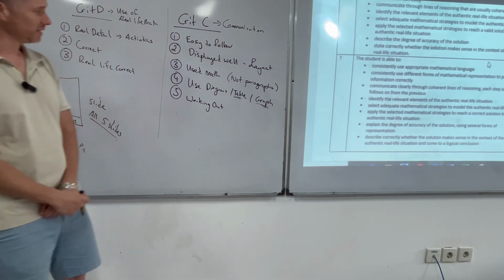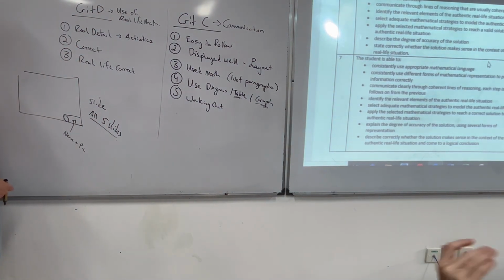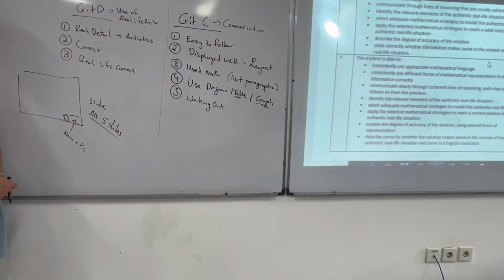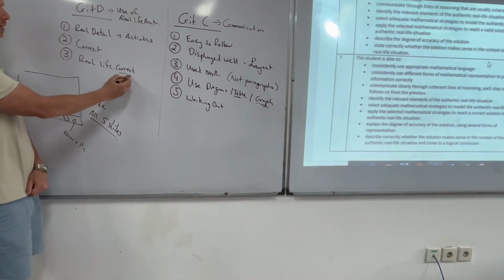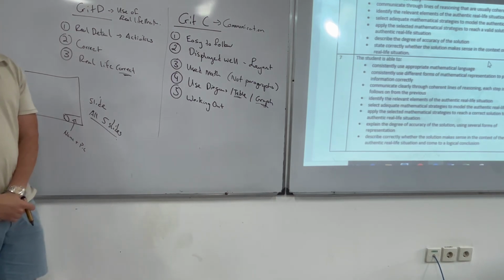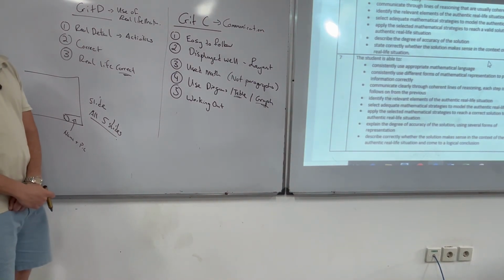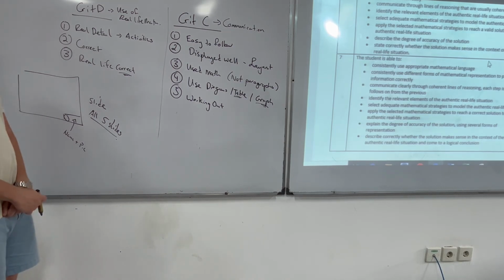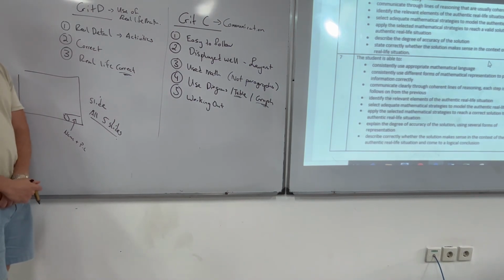Holiday Project Help with Grading Rubric